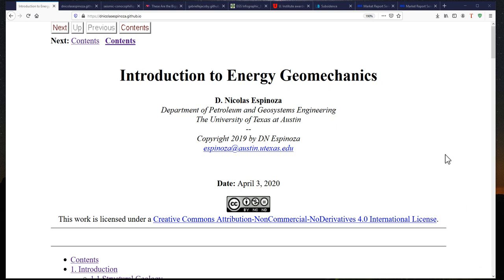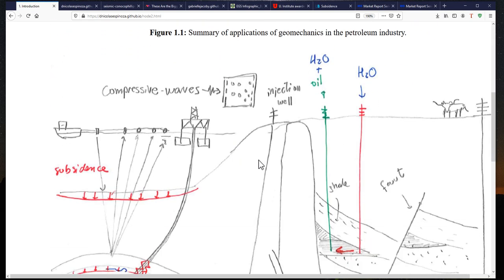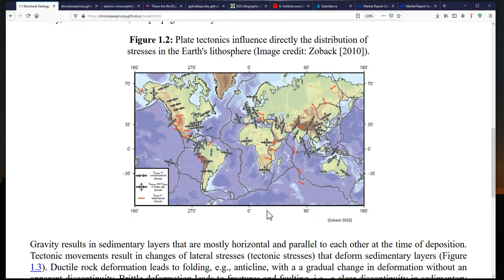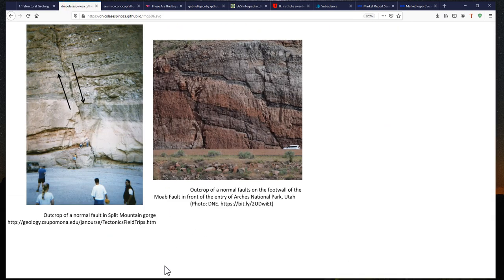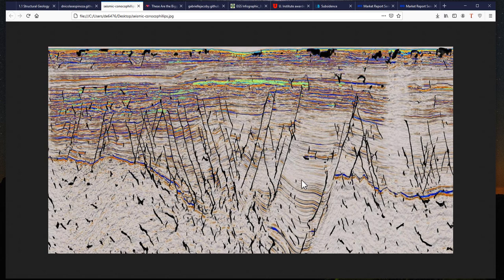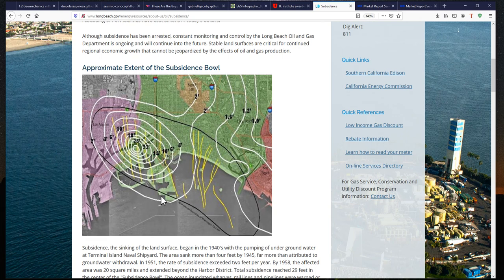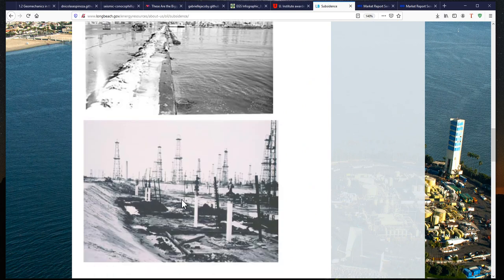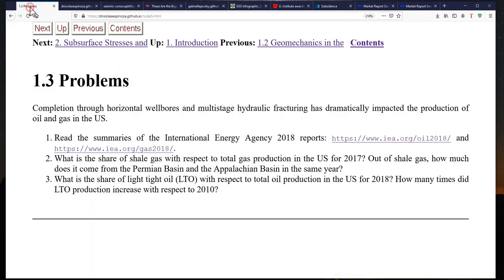L01 Introduction to Petroleum and Energy Geomechanics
This is a video recording of Lecture 1 of PGE 334 Reservoir Geomechanics (Fall 2020) delivered on August 26, 2020, at The University of Texas at Austin by D. Nicolas Espinoza

Topics covered: introduction to Petroleum and Energy geomechanics, impact of geomechanics in oil production, thermal energy production and opportunities for sustainable energy production in the future.